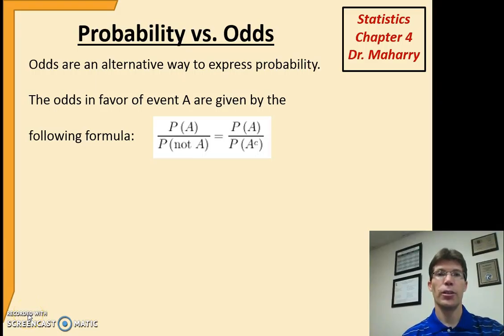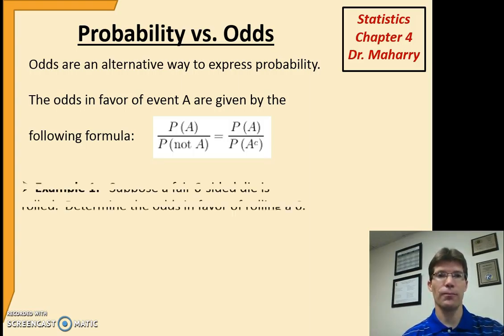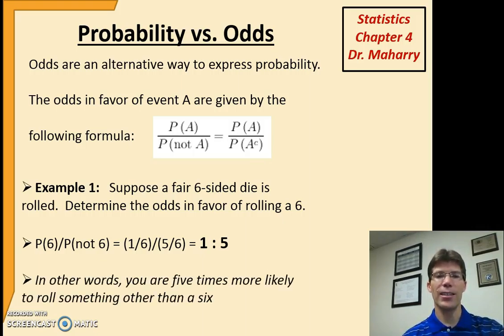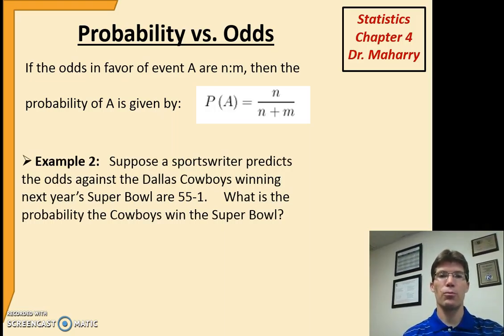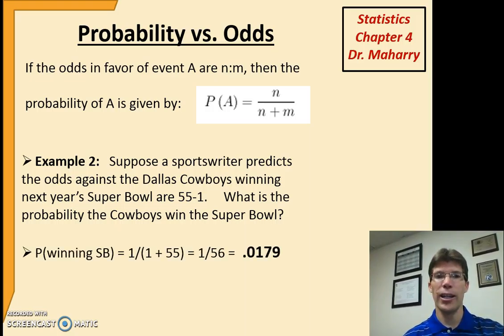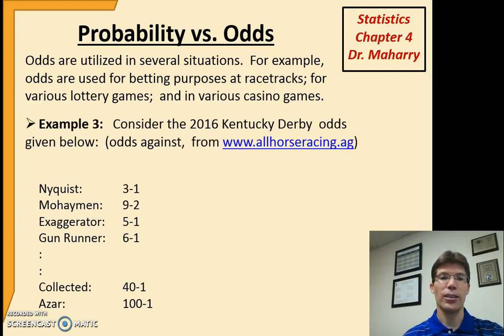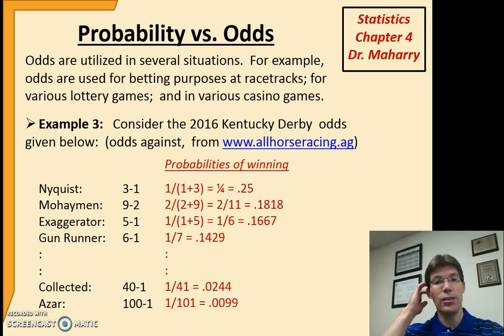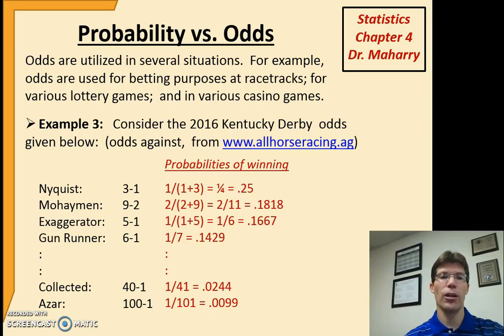Math1313 chapter 4 odds & prob